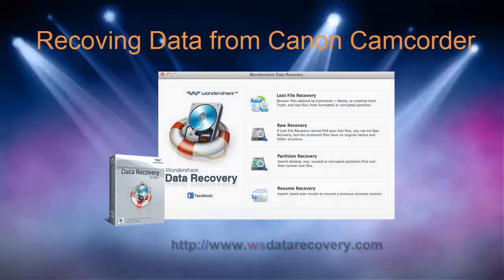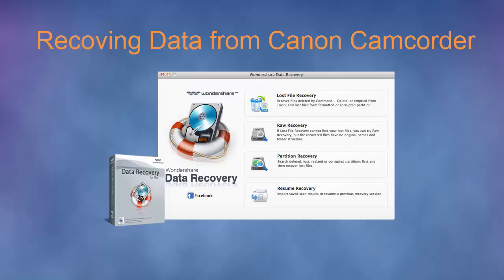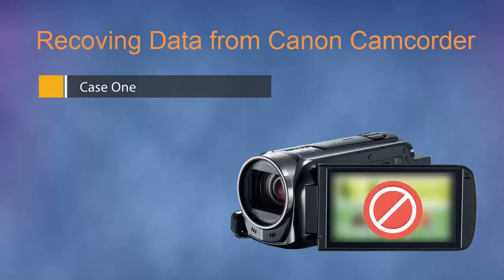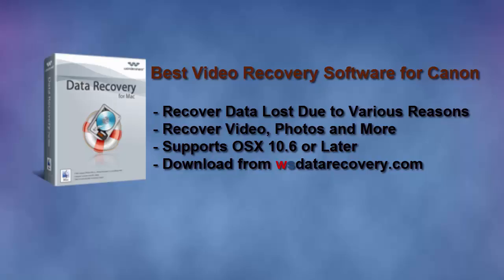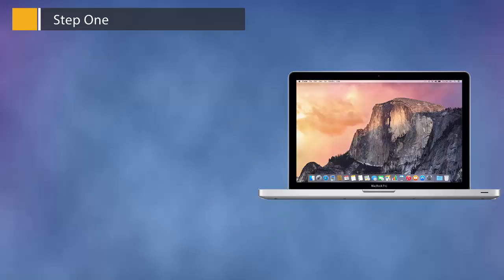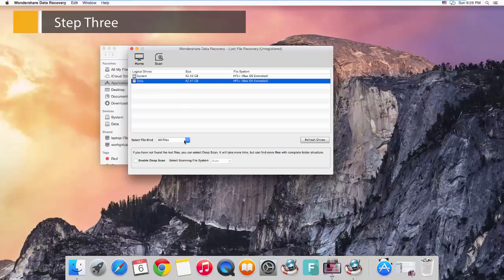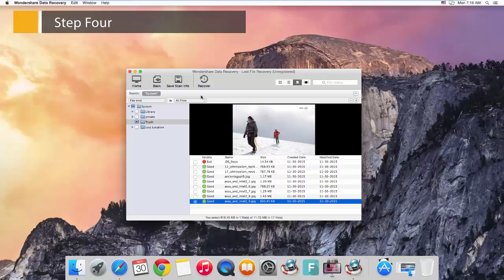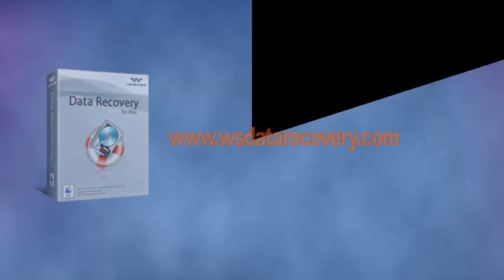How to Recover Video and Photos from Canon Camcorder on Mac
It does happen that people lost data on Canon camcorder, due to incorrect operation, memory card formatting, virus infection and so on. When it unfortunately happened on you, take a deep breath and calm down. It's possible to get them back if you take correct operations and use the right data recovery software. Here I humbly recommend Wondershare Data Recovery for Mac which is easy to use yet reliable. Just follow the video tutorial to get back your Canon camcorder video and pictures.

canon camcorder data recovery
canon video recovery for mac
data recovery for canon camcorder
canon data recovery for mac